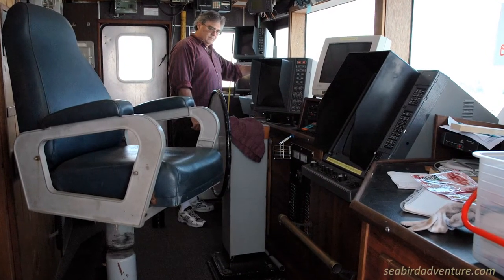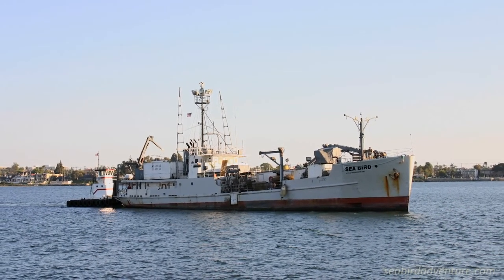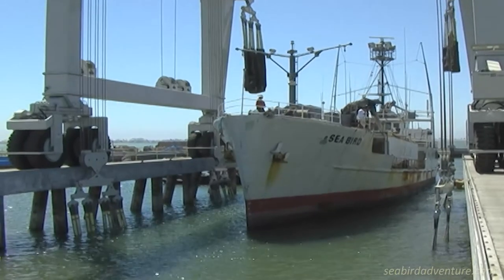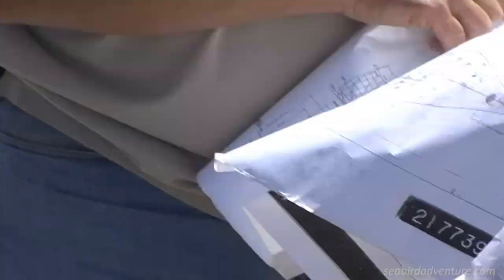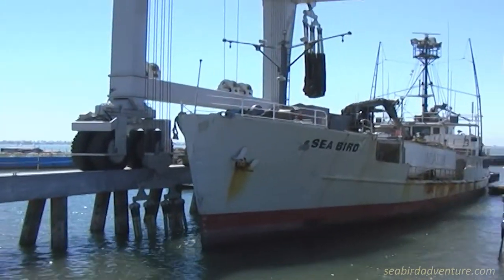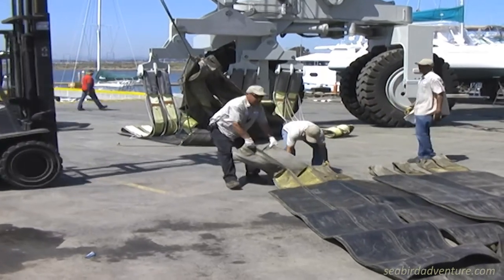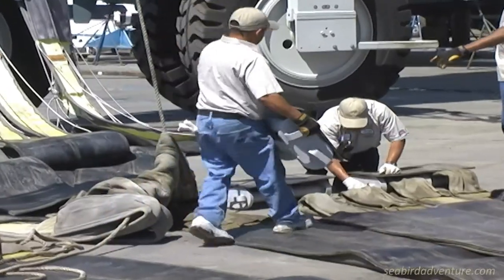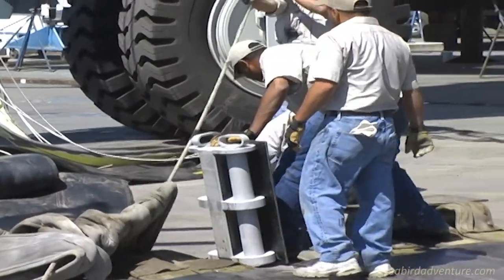SeaBird_DryDock_Part_1.mp4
In San Diego we had the Sea Bird go in for a hull survey in order to receive US Coast Guard updates on her certifications.  This turned out to be an Adventure unto itself.  Have a look and let us know what you think.  Cheers, Kris

PS This is Part One, we'll have Part Two available in a few weeks, thank you.